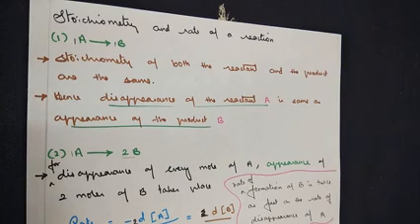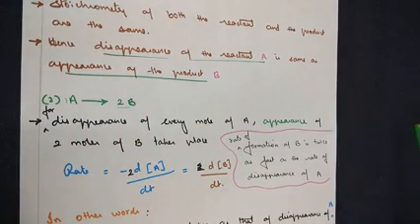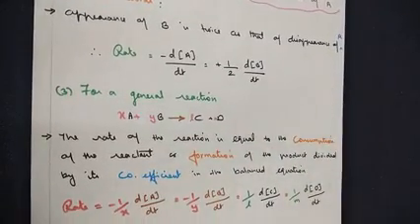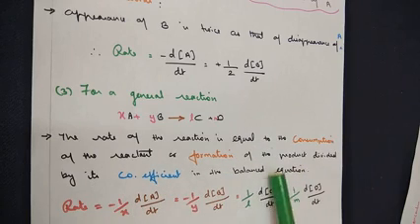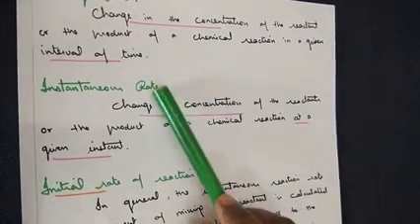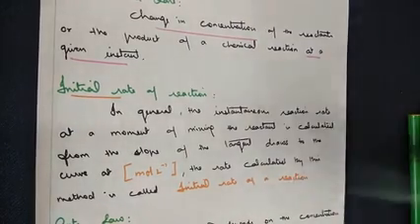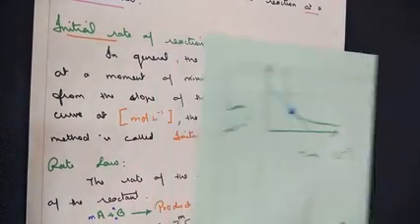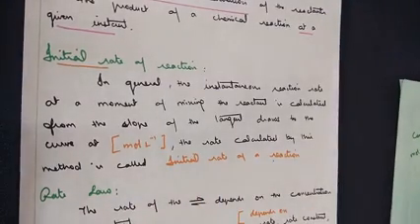Stoichiometry and rate of a reaction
Average rate, instantaneous rate, initial rate of a reaction